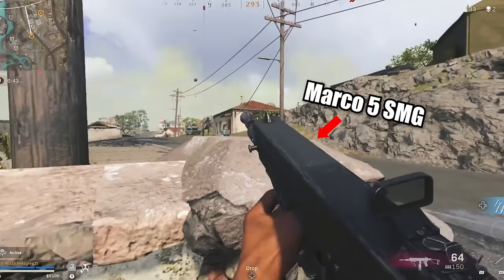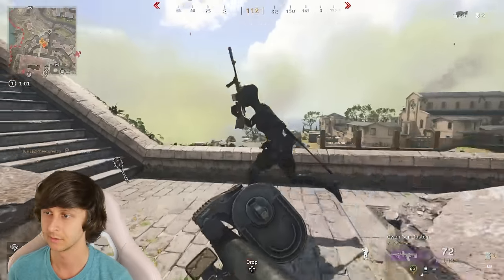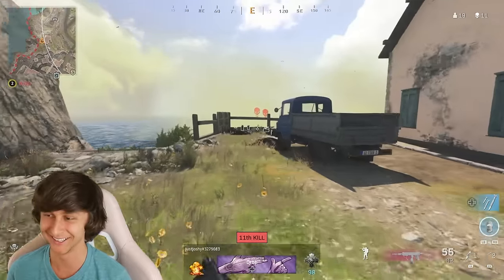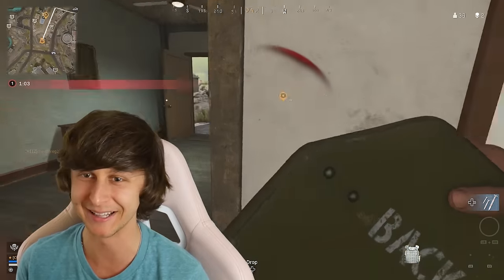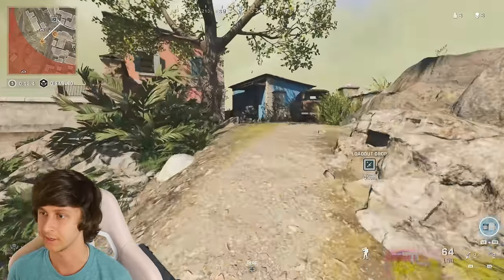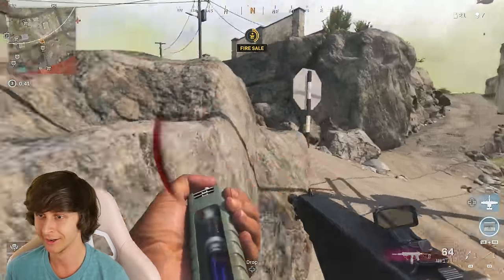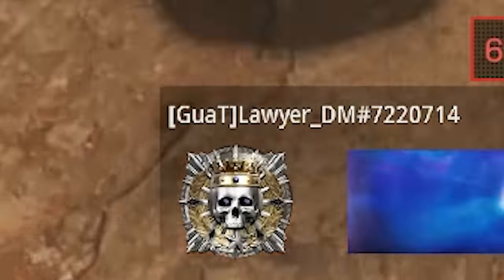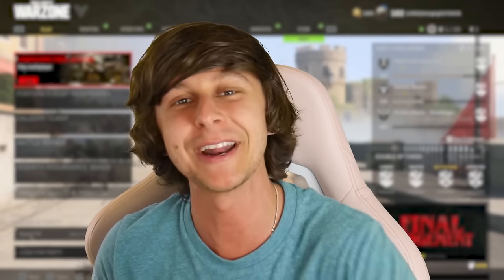I had one of my BEST games using this OVERPOWERED loadout!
In this week's video I use a good loadout for a change, the Marco 5 SMG, as requested by many of you guys. I also attempt to beat my personal best for most kills in one match on the new map!